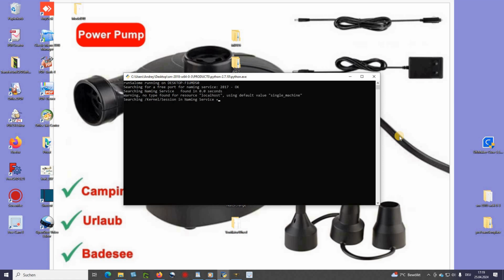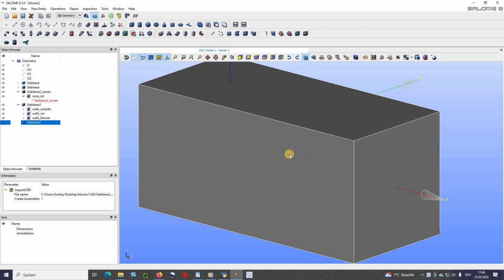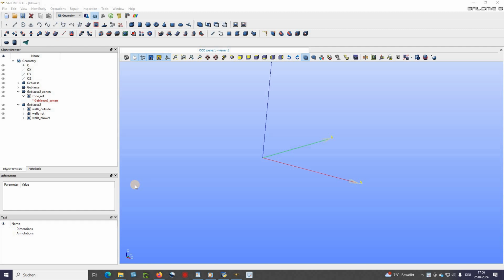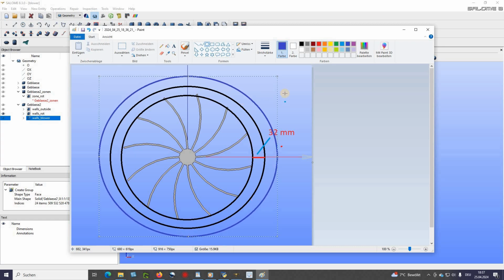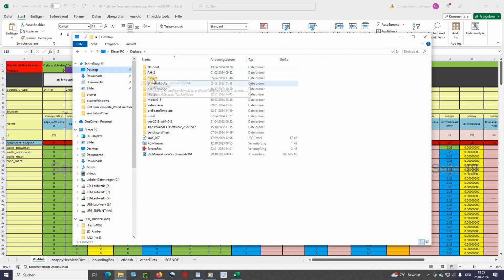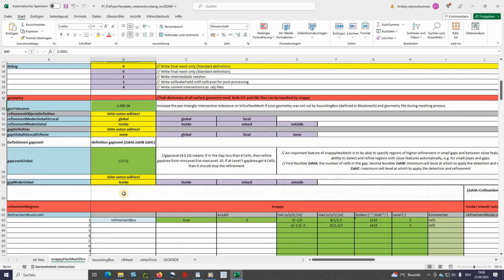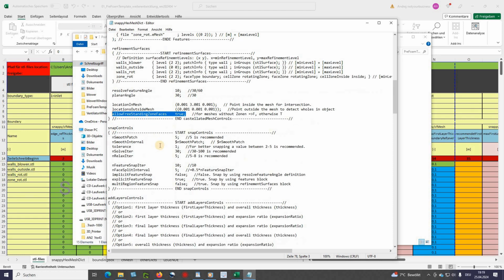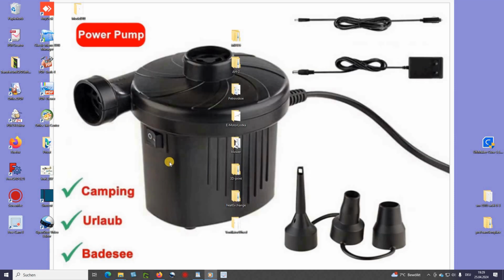CFD calculation of rotating geometric parts with pimpleFoam. Meshing with snappyHexMesh. Part 1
In this video, I explain how to set up the snappyHexMesh to create the mesh for a rotating geometric part like a fan/blower. Finally, I calculate this blower and analyze the results. In this chapter 1, I will prepare the boundaries with salome-meca and meshing dictionaries.